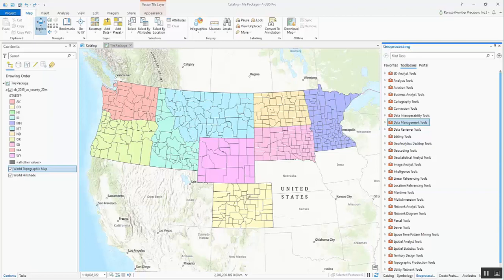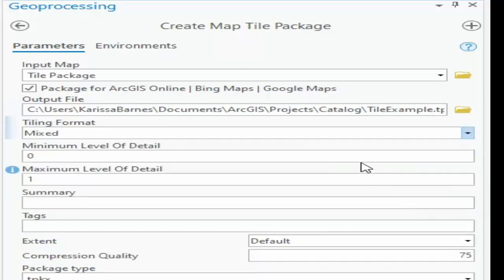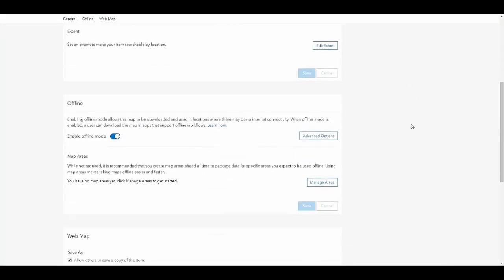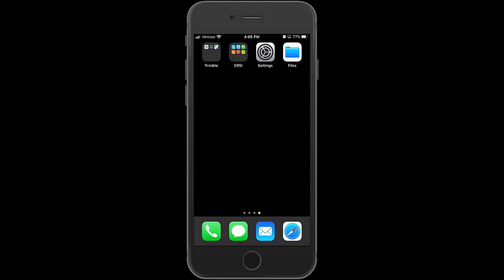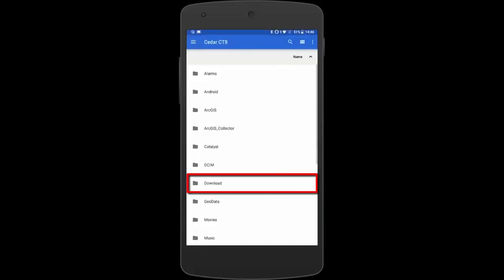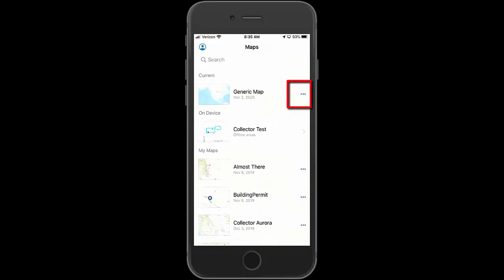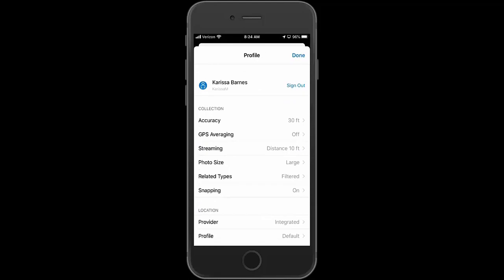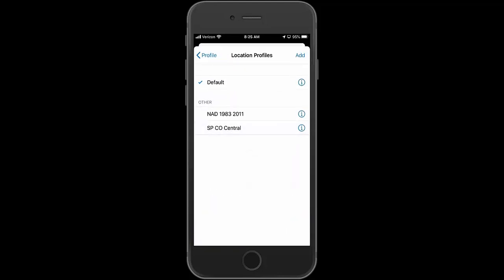Sideloading Basemaps in Collector for ArcGIS For Offline Use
This tech video is a quick how to on creating a tile package, configuring an ArcGIS Online map to use the tile package, and loading the tile package onto a mobile device for offline use in Collector for ArcGIS.